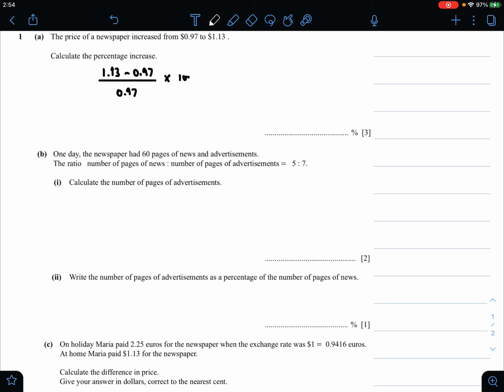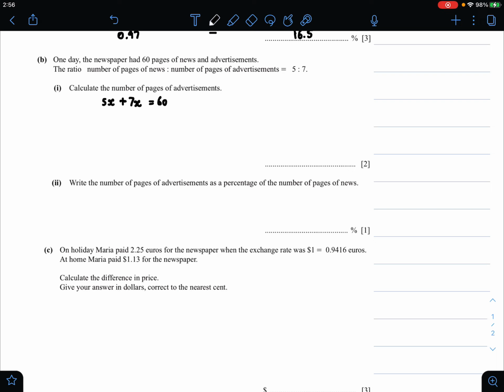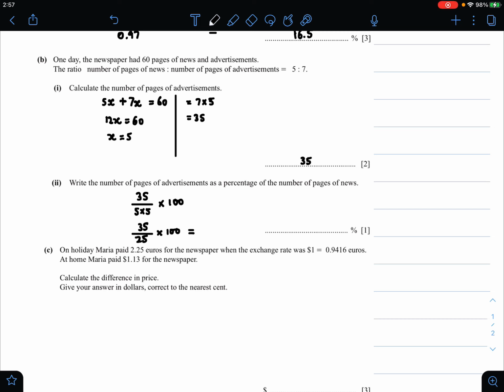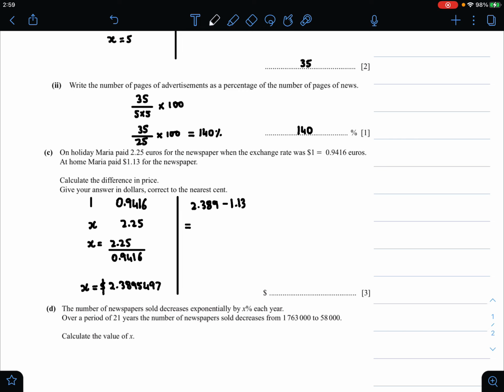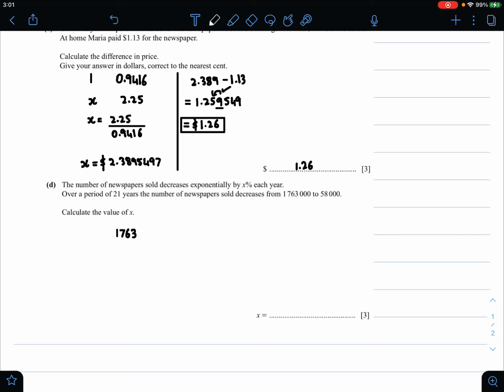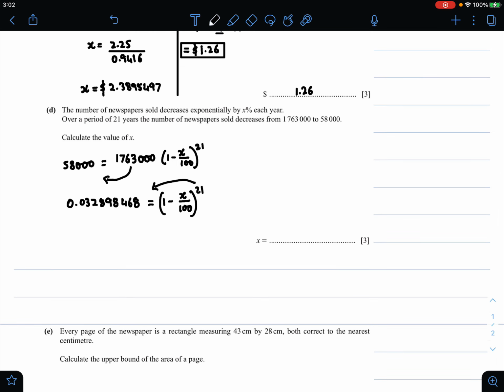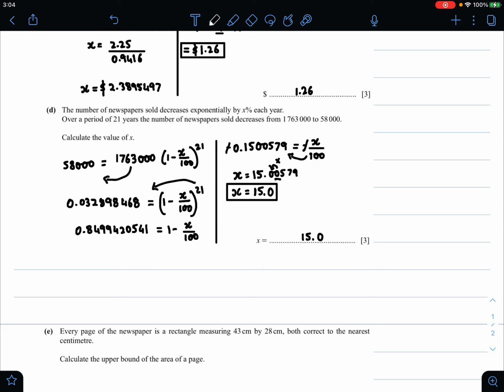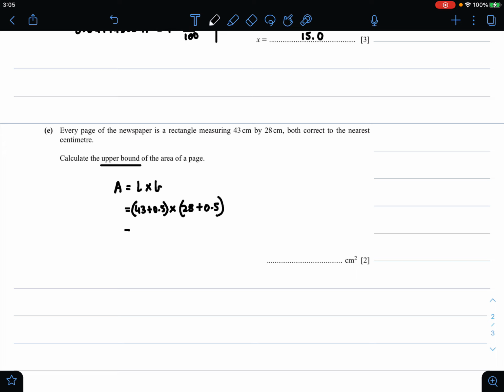igcse extended mathematics | paper 4 | numbers